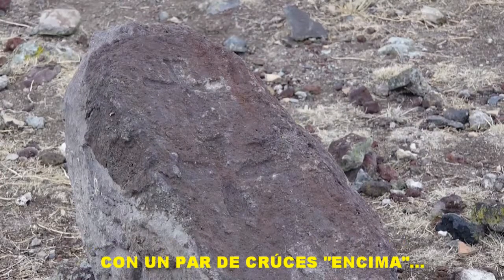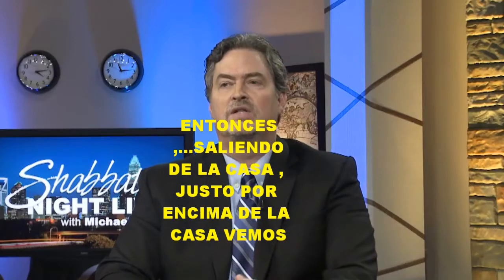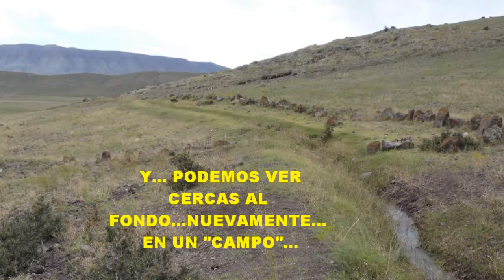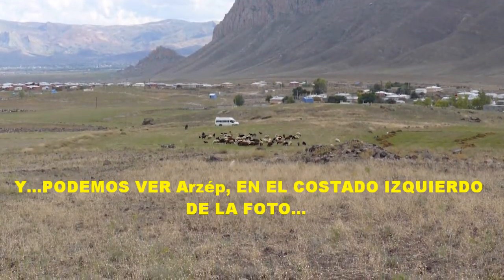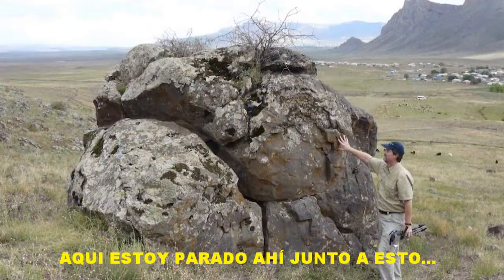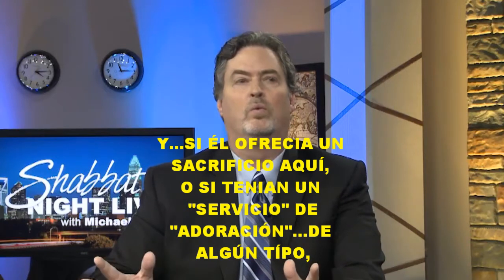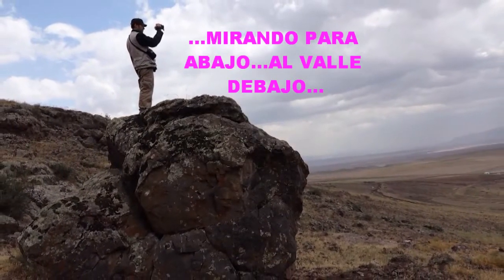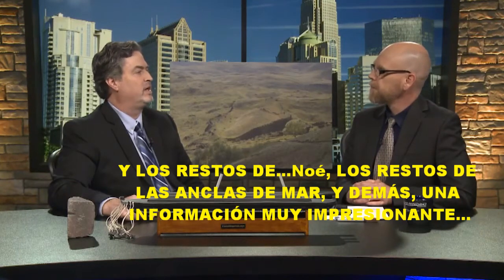Ron Wyatt "El Arca de Noé: El Gob.Túrco declara el Arca de Noé Tesoro Nacional" Kevin Fisher 7 DE 7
COPIA DE
Noahs_Ark_Turkish_governments_National_Park_declared_National_Treasure